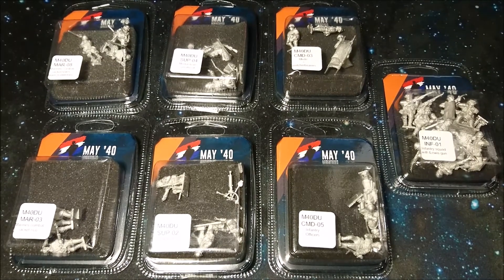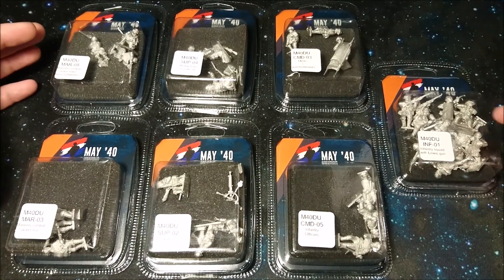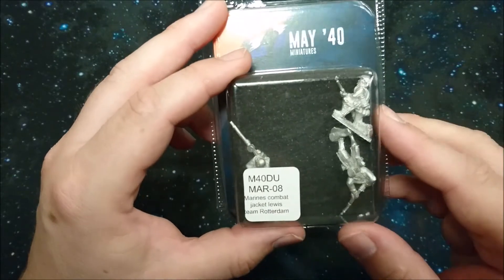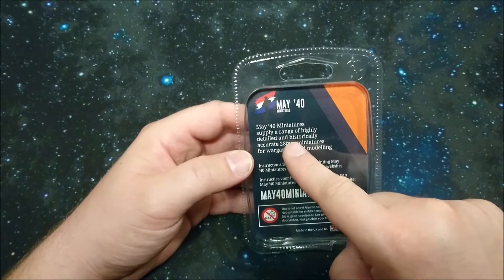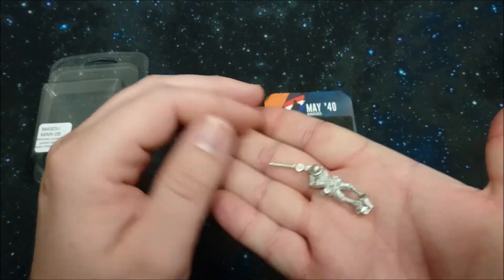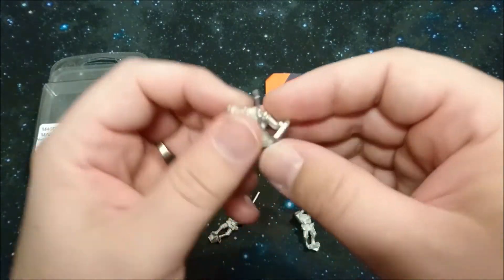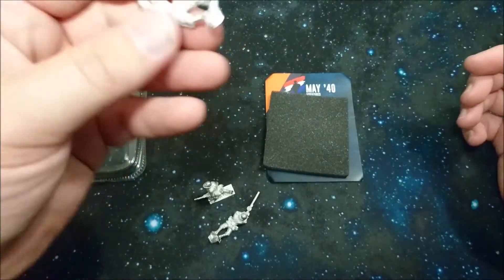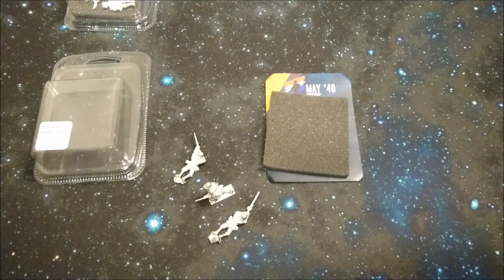Bolt action May'40 miniatures week day 1 of 7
Heres a whole week of May'40 miniatures for all the ww2 wargame lovers!